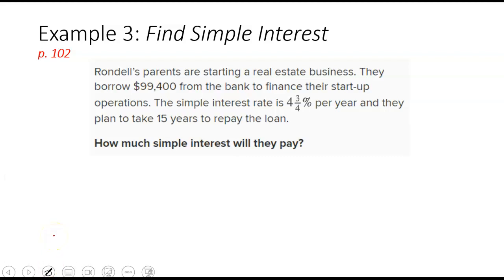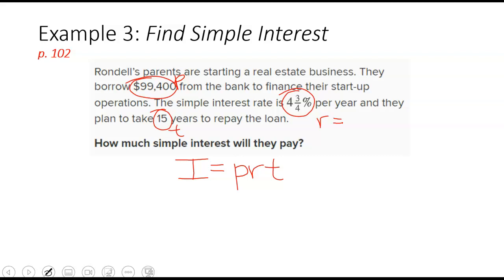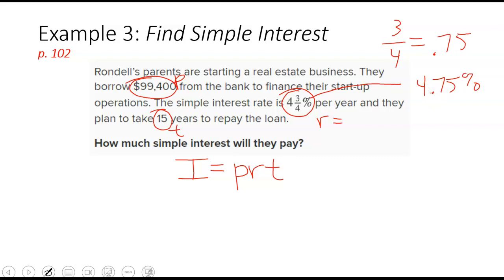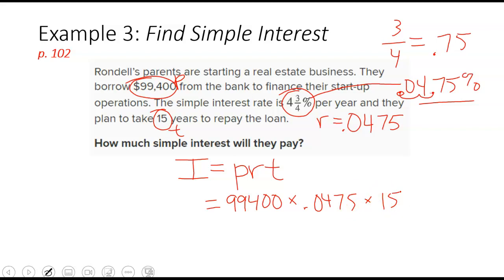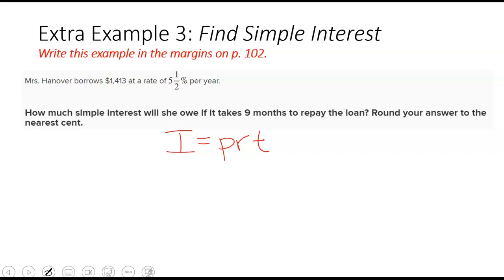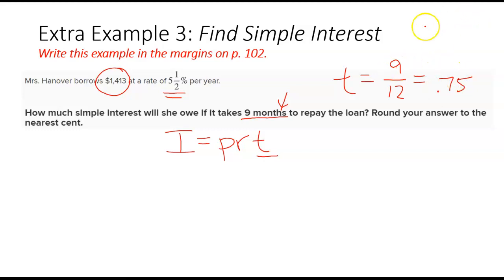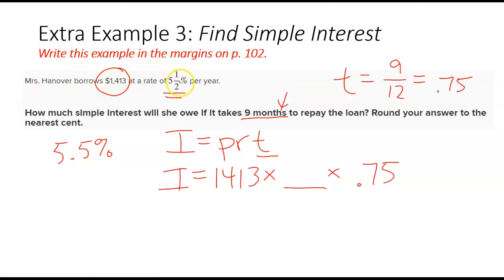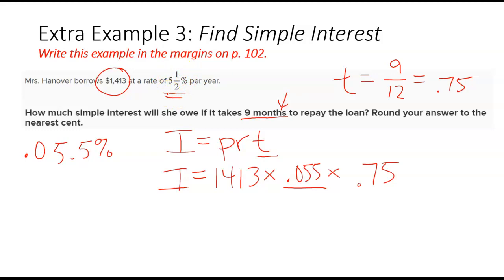7th Grade Math - Section 2.5, part 2